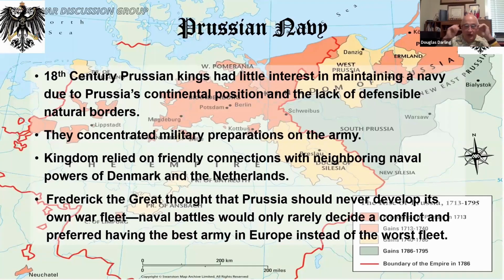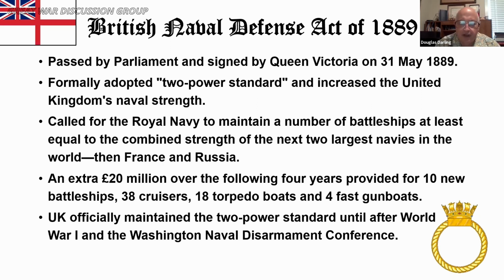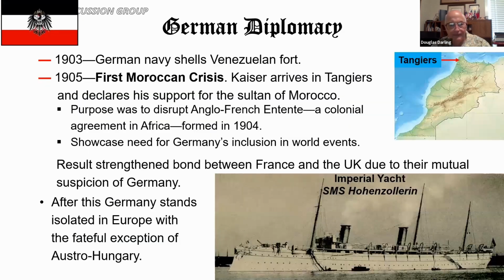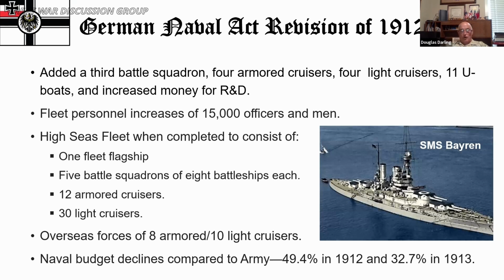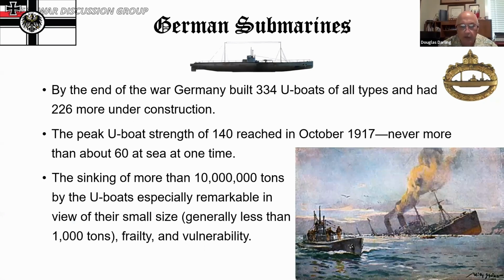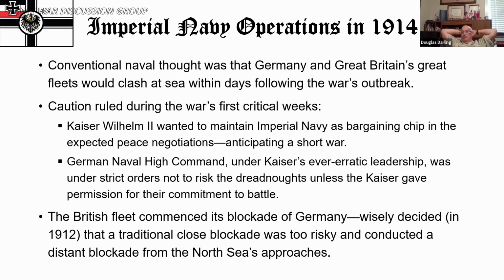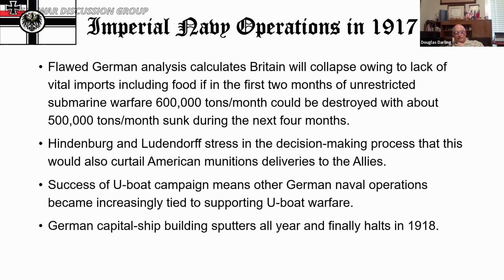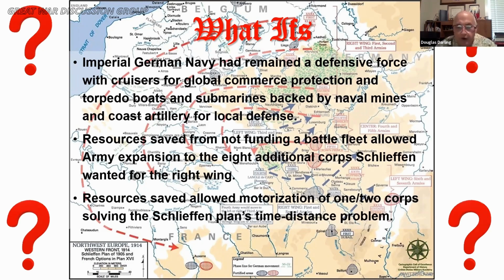GWDG - Rise and Fall of the German Imperial Navy, Doug Darling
Presentation by Doug Darling

The German Naval Law of 1900 and its various modifications in 1906, 1908, and 1912 were major factors in transforming British public and official opinion of the German 2nd Reich from largely one of indifference to one of a feeling that war with Imperial Germany was inevitable. The June Volunteer Discussion Group will address the Rise and Fall of the Kaiserlichemarine (Imperial German Navy). Topics covered will include but are not limited to the origins of the Imperial German Navy and its antecedents; the Dreadnaught Race between the Royal Navy and the Imperial German Navy; Highlights of Imperial German Navy Operations during World War I; the Fall of the Imperial German Navy; a brief discussion of the implications of lessons learned that might apply today; and theoretical what ifs.